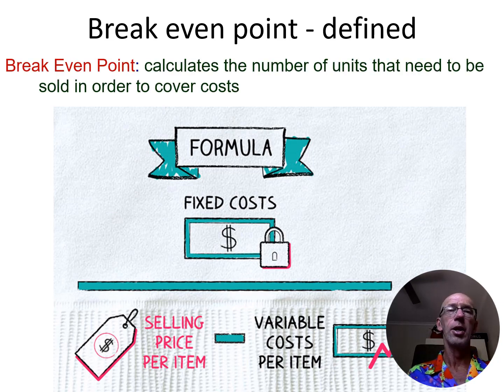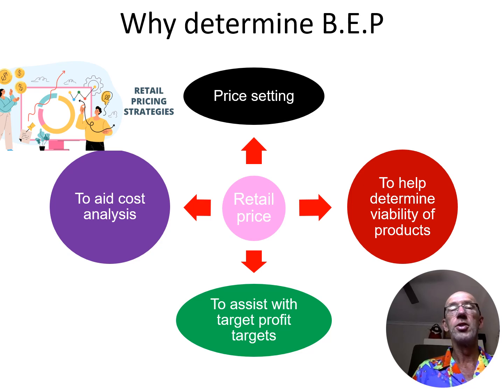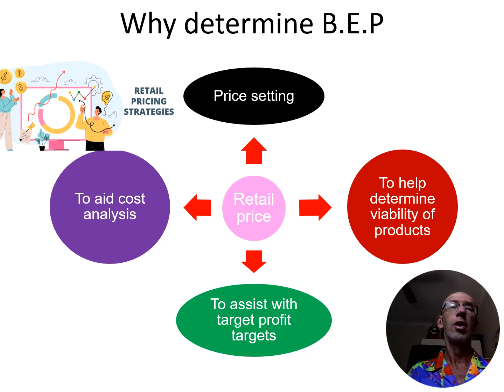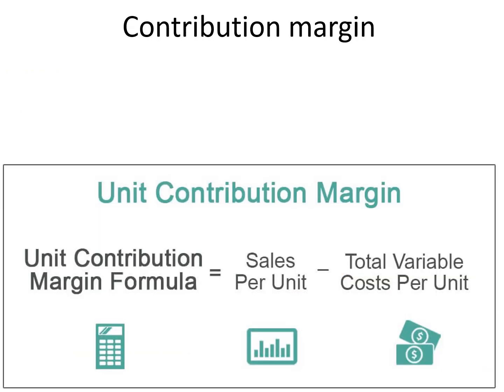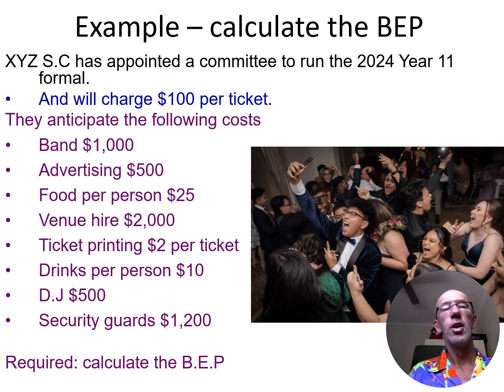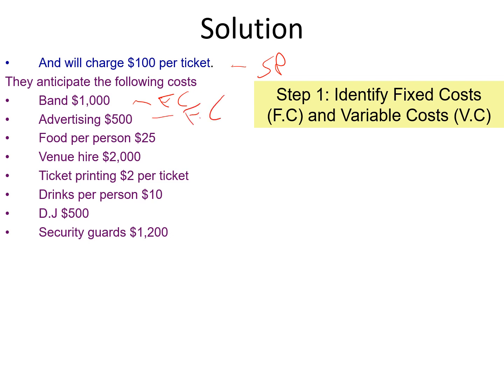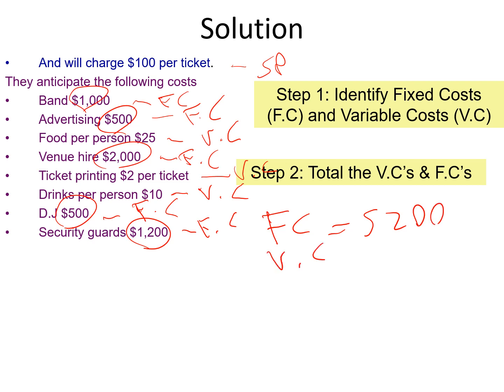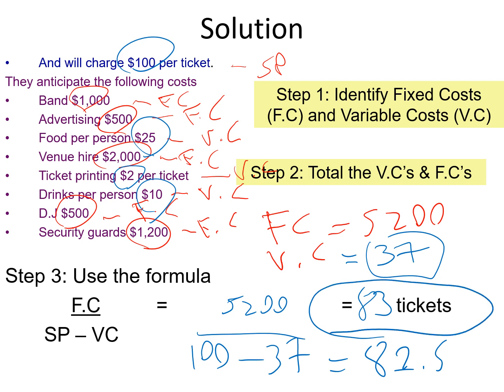Calculating the Break Even Point - VCE U1 Accounting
This clip covers both the theoretical background and the completion of a practical example of the calculation of the B.E.P for a Year 11 formal